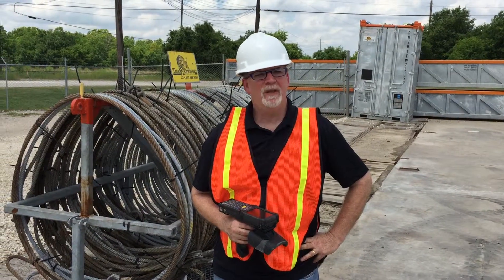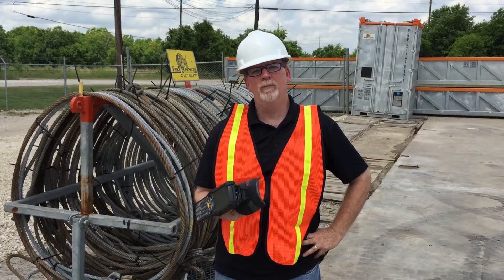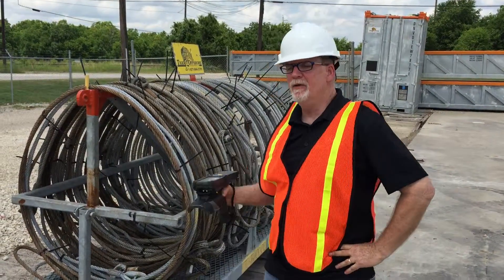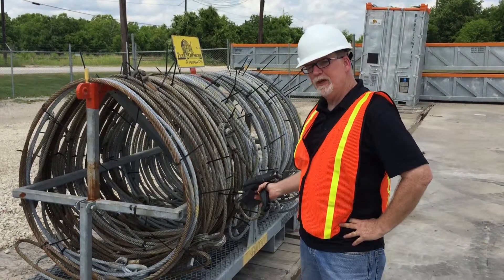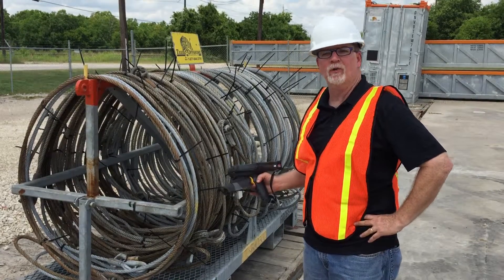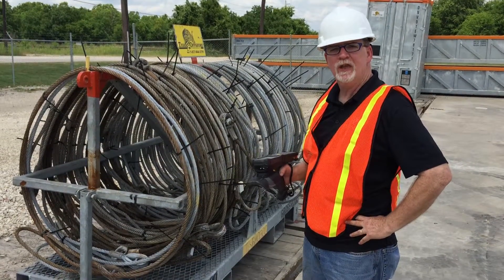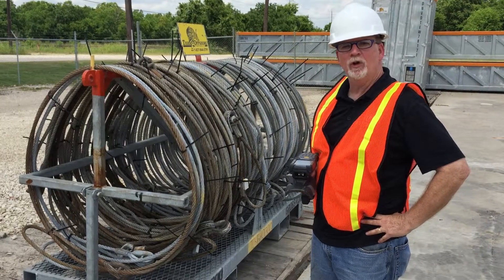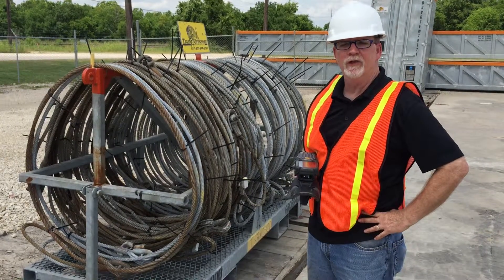Cargo Tracking with RFID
Scan multiple items and track your assets with InfoChip!